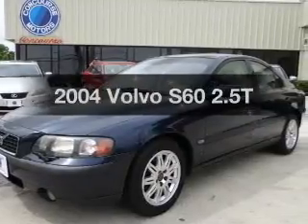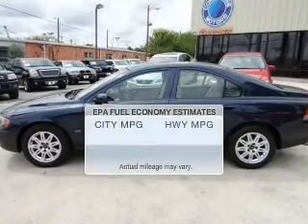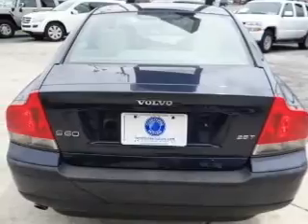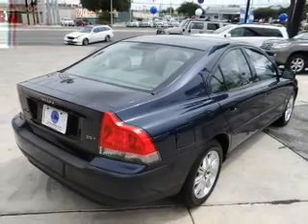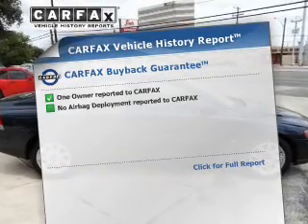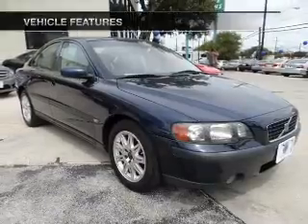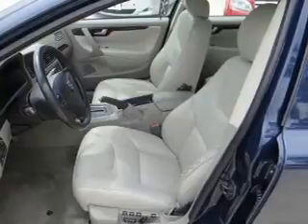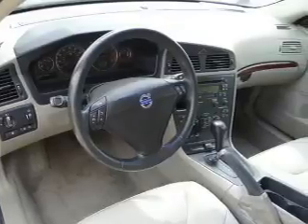2004 Volvo S60 - San Antonio TX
This vehicle represents similar vehicles available at Concourse Motors.
for availability of specific vehicles.

Phone:
Year: 2004
Make: Volvo
Model: S60
Trim: 2.5T
Engine: 2.5 liter inline 5 cylinder 20 valve MPFI DOHC Turbo
Transmission: 5-Speed Automatic
Color: Nautic Blue Metallic
Mileage: 119726
Address:
9907 San Pedro Ave